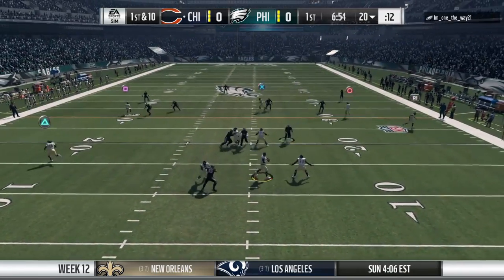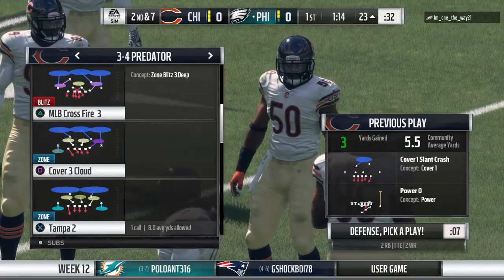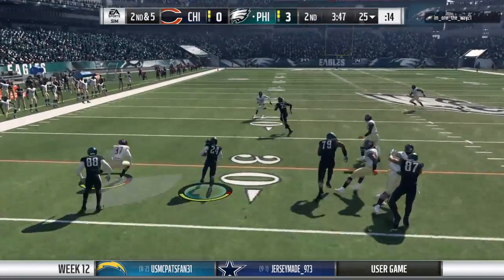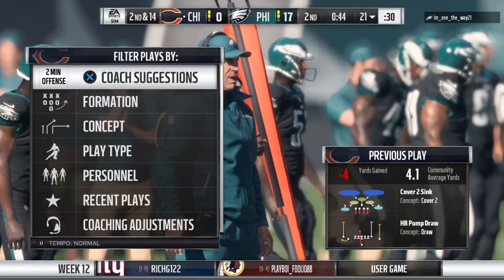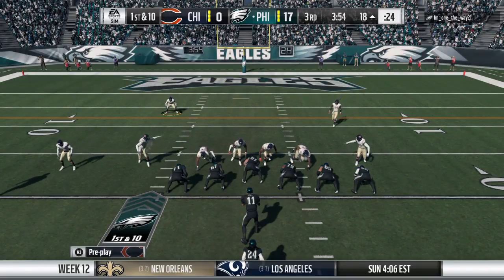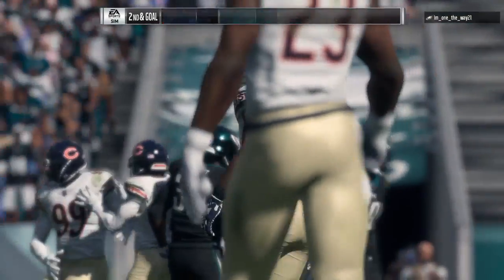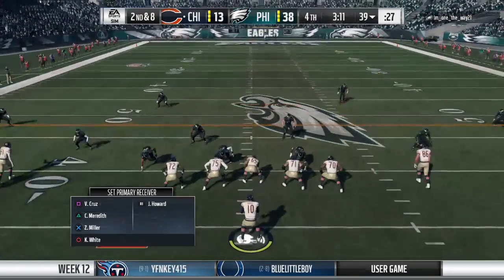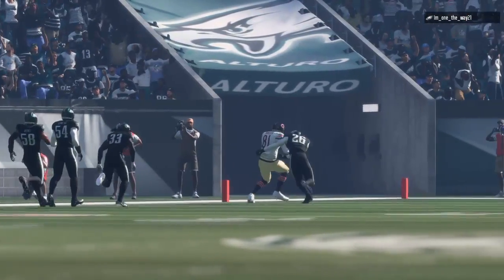Cfm smashbowlweek 12